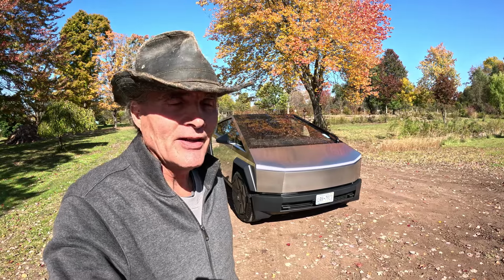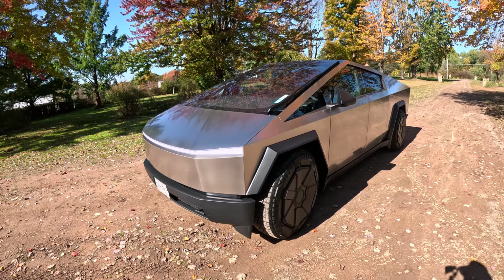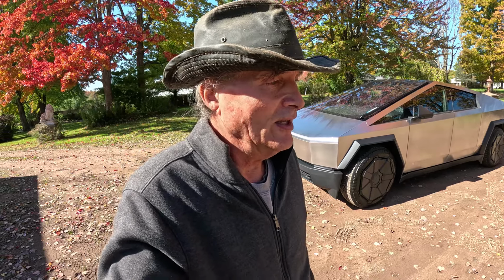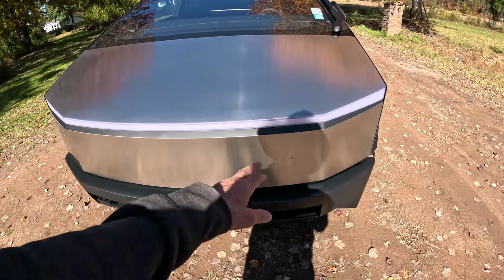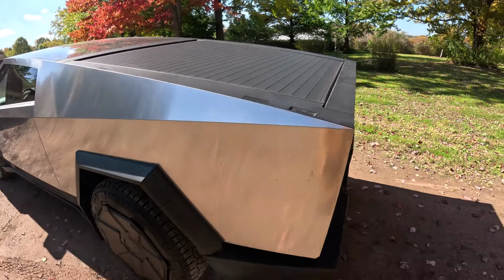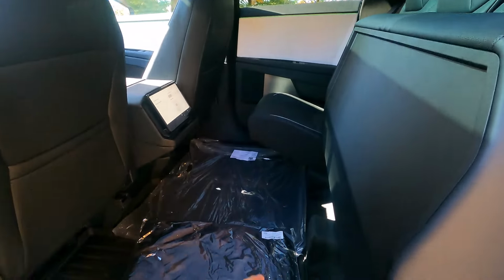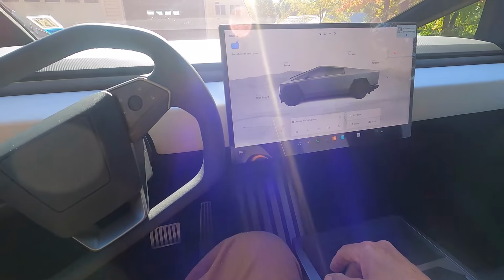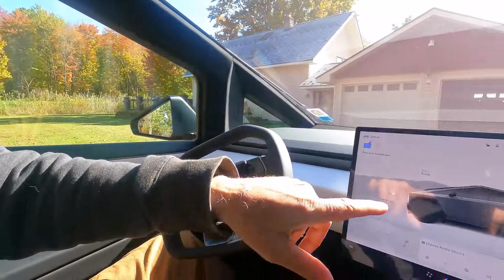Introducing Thor: Our New Tesla Cybertruck | 2024 AWD Dual-Motor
After almost five years of anticipation, Thor, our brand-new 2024 AWD dual-motor Tesla Cybertruck, has finally arrived on our homestead! We reserved this incredible machine years ago, and now, it's ready to join us in our daily farm life. In this video, we'll introduce Thor, explore its impressive features, and share why we’re so excited to have this powerful, futuristic truck as part of our farm family. From towing to powering tools, Thor will transform how we work and live.